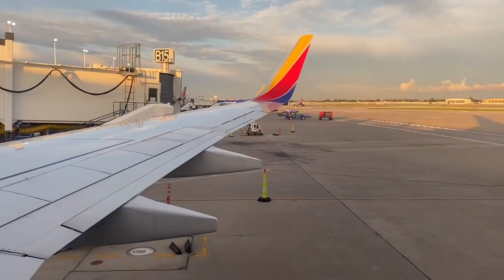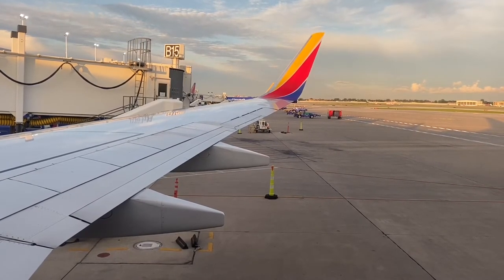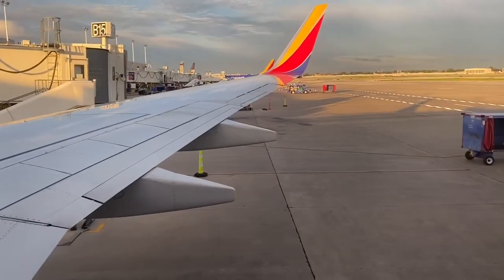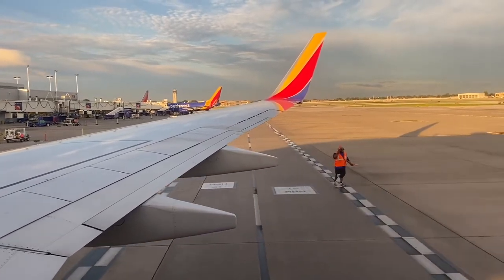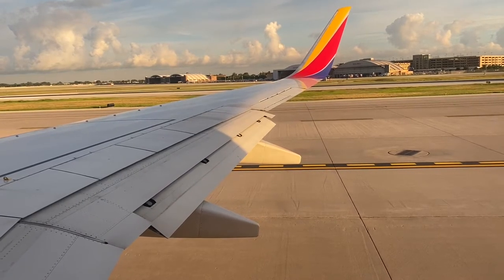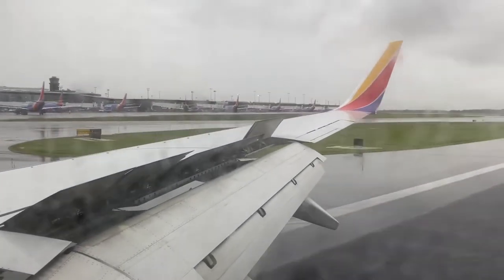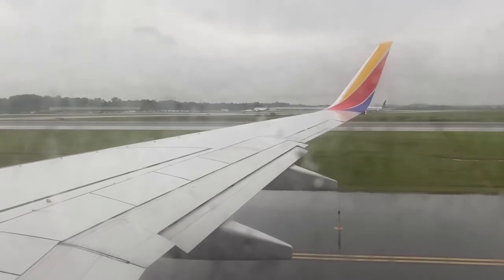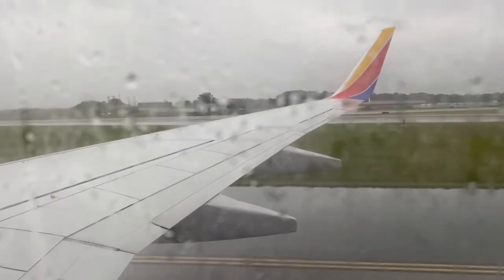Boeing 737-700 MDW-BWI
Flight number: WN1104
Aircraft: B737
Registration: N7827A
Departure gate: B11
Scheduled boarding time: 5:55
Actual boarding time: 5:55
Scheduled departure time: 6:25
Actual departure time: 6:29
Departure runway: 04R
Cruise altitude: 41000
Arrival runway: 33L
Scheduled arrival time: 9:10
Actual arrival time: 8:58
Arrival gate: B10
Route:

IFE: N/A
Comfort: 9/10
On time: 10/10
Aircraft: 10/10
Crew: 10/10